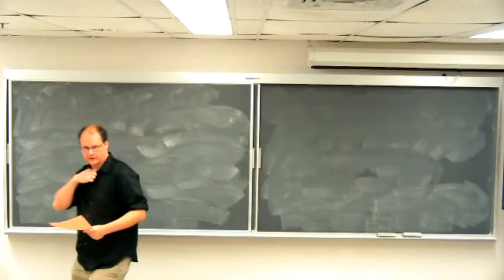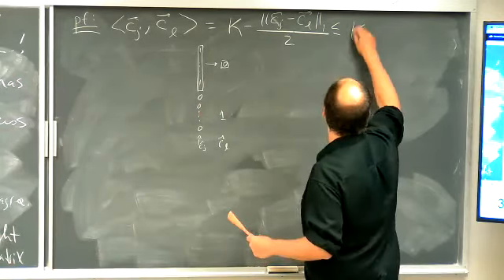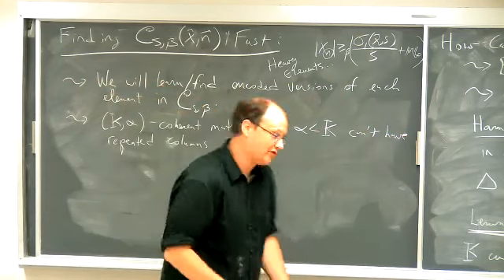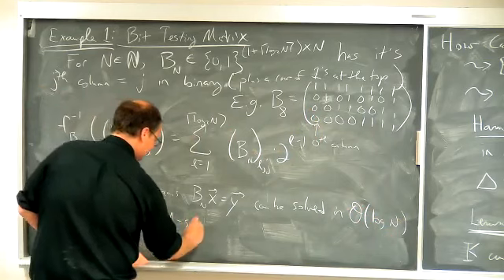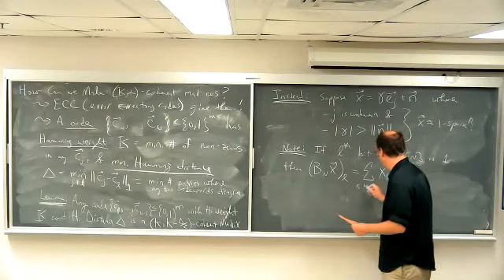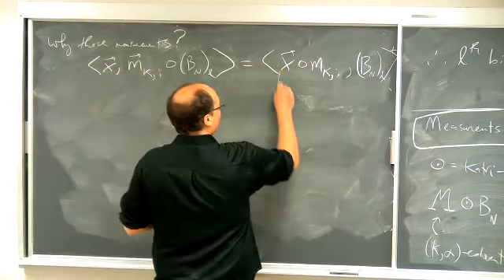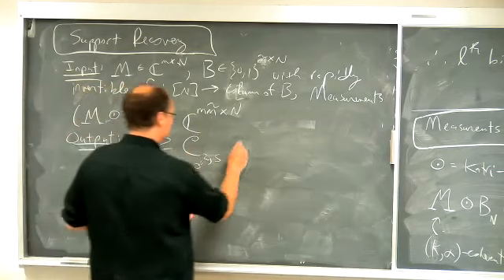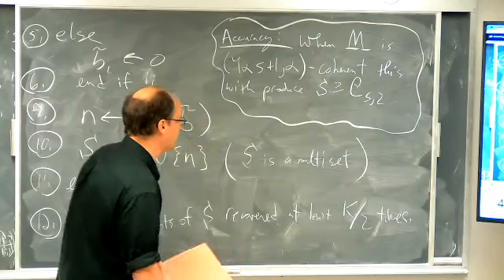Day 1, Lecture 2 of Sublinear-Time Algorithms for Approximating Functions of Many Variables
Sublinear-time Compressive Sensing:  Bit Testing for Speed

Six Total Lectures Over 3 Days, Two Lectures per Day

Day 1 lecture 2 of a mini-course for le Centre de Recherches Mathématiques (CRM) on "Sublinear-Time Algorithms for Approximating Functions of Many Variables".